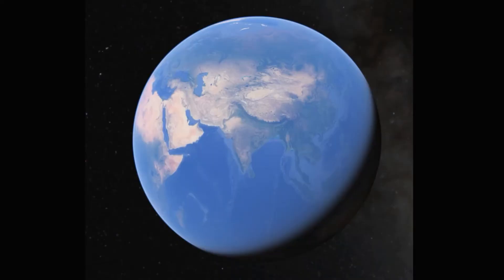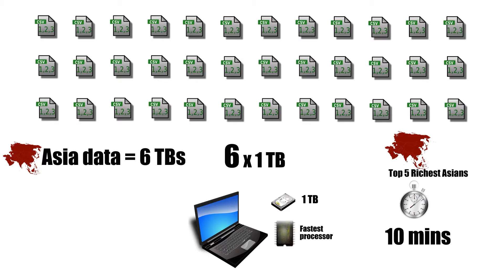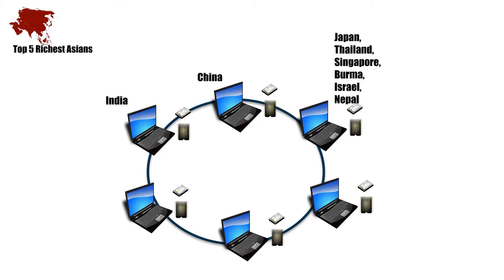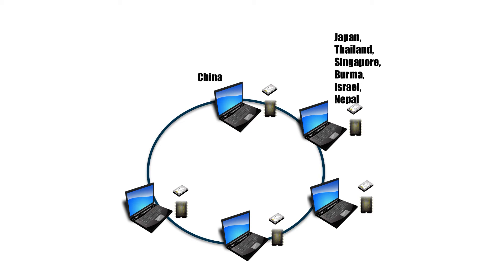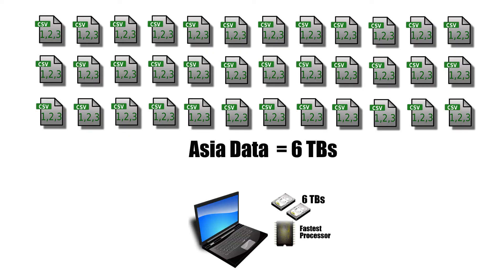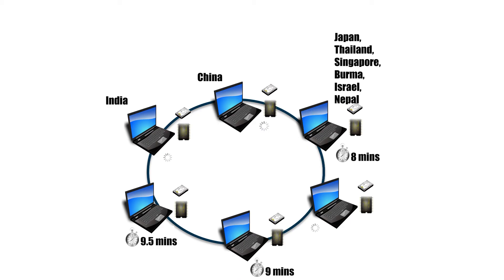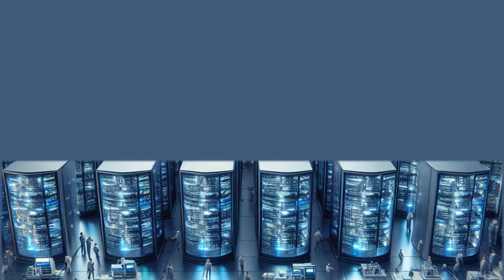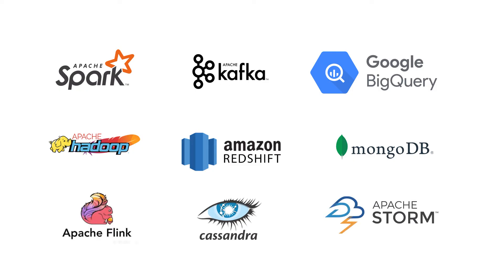Distributed Data Processing - How It Works, Concepts and More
In this video, you'll learn complex concepts of distributed data processing, through simple relatable examples. Once you have watched this video, you would have good grasp on different details, concepts and benefits of this technology.
Whether you're new to the concept or looking to deepen your understanding, this video has something for everyone.